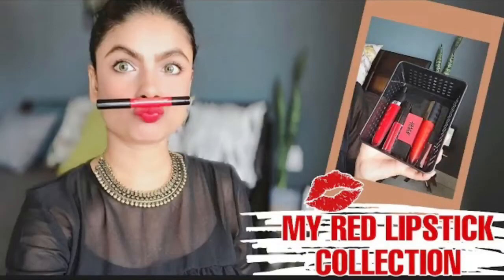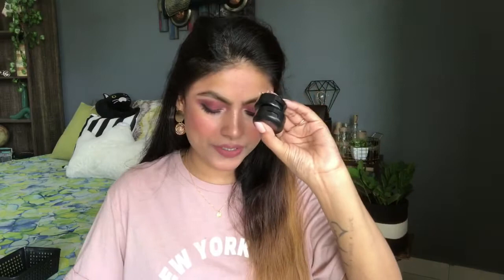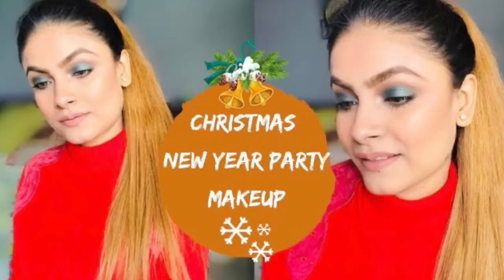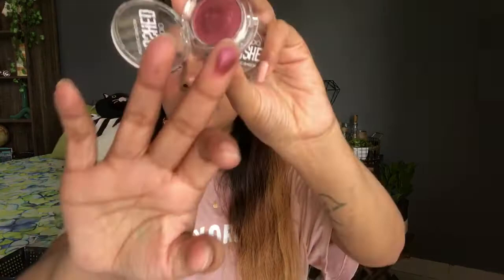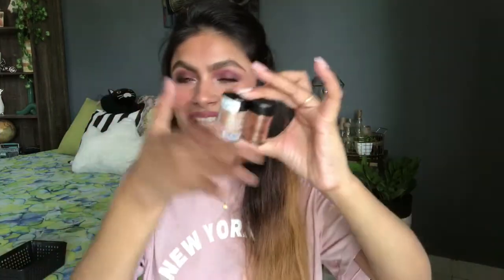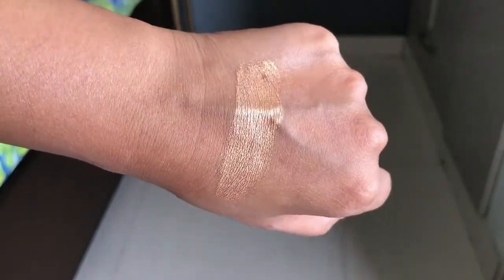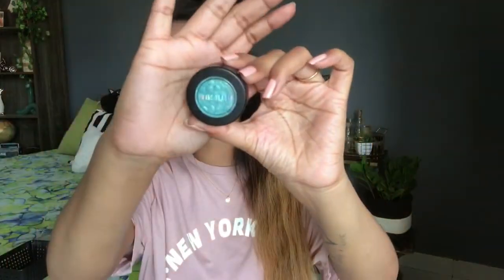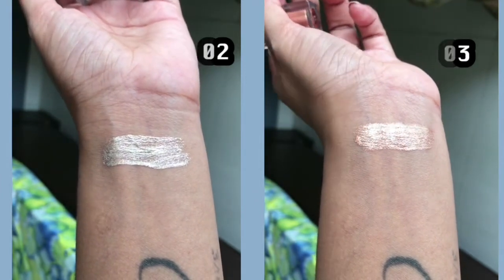My Eyeshadow Collection 2020 || Single Metallic Shades Vol.03 || Part02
Hi everyone
Today I’m sharing my single Metallic eyeshadows which is part 02 of vol.03 under  MY COLLECTION SERIES
⏹Rest videos of MY COLLECTION SERIES are     listed below ⏬

📌PRODUCT LINKS⏬

⏺TOP: Sarojni 😝
⏺Earring: Everstylish . Com
⏺LIPSTICK: Maybeline: Truly MLBB
⏺Highlighter: Maybeline Molten rose  gold
⏺EyeMakeup: Today I used Nicka      eyeshadow palette: “Autumn spice” with MAC black single eyeshadow “carbon”